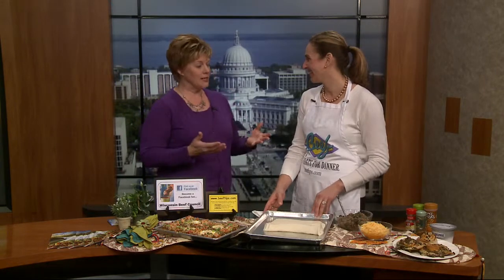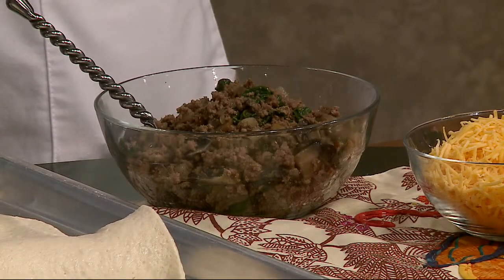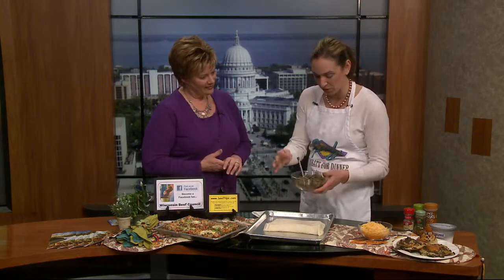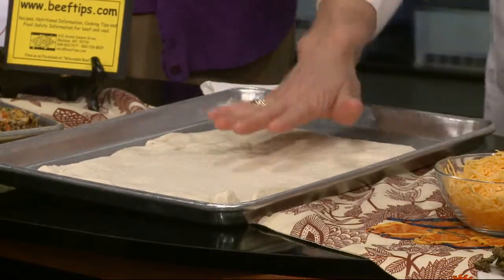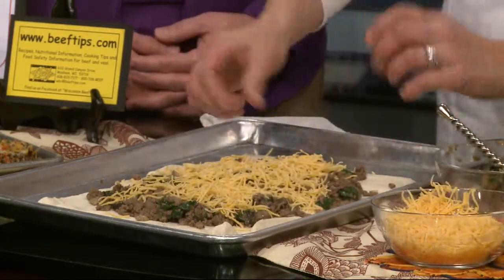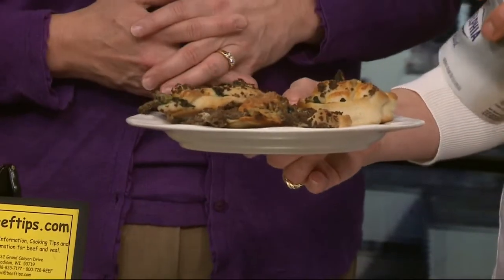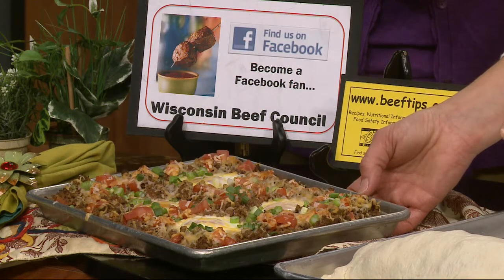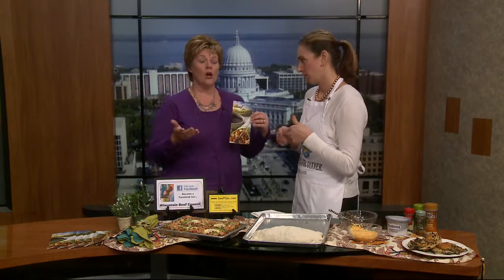Beef Council Breakfast Recipes 04-14-2013 7:40 A.M.